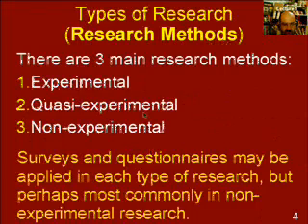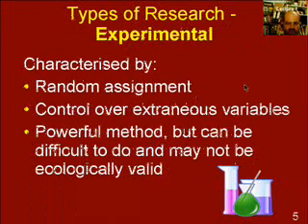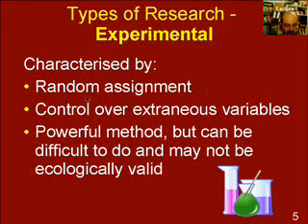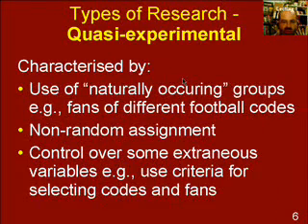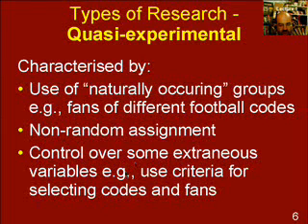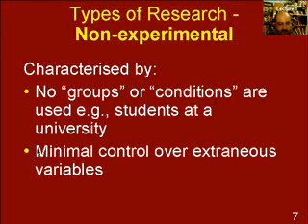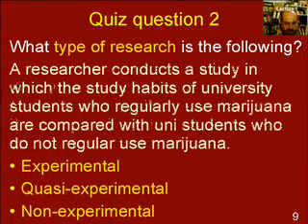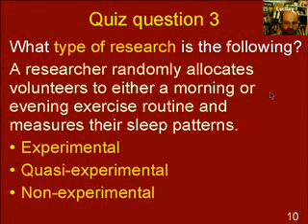Lecture 1 - Introduction to Survey Research Pt 1